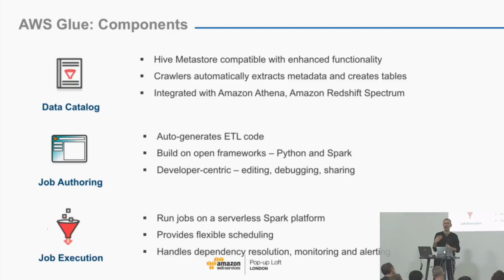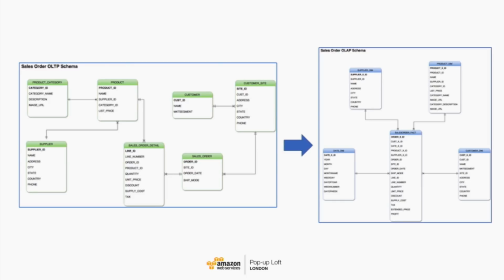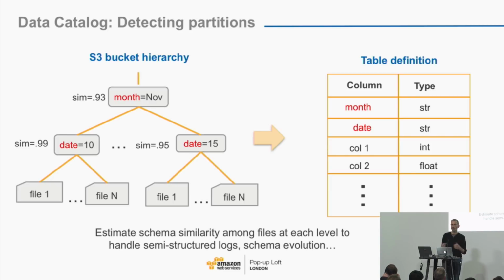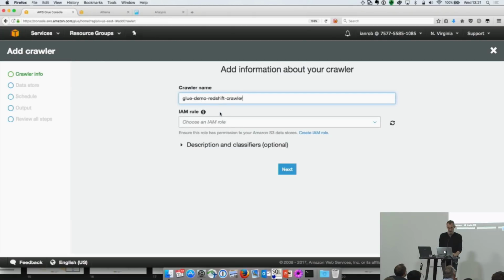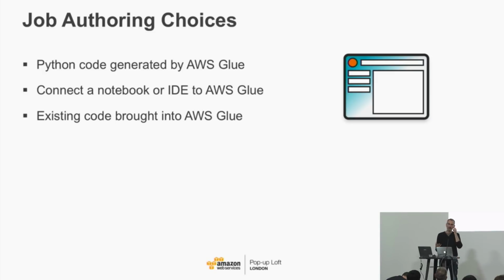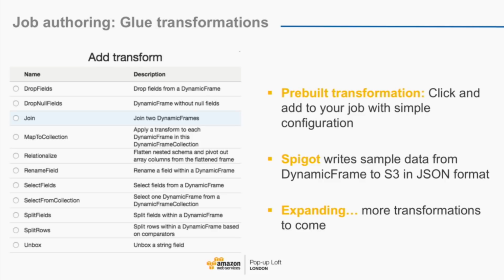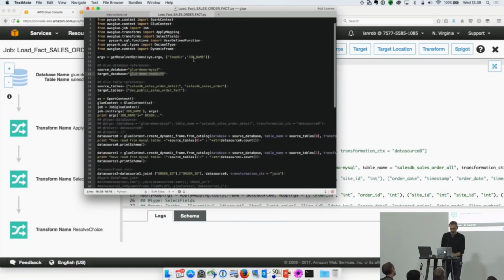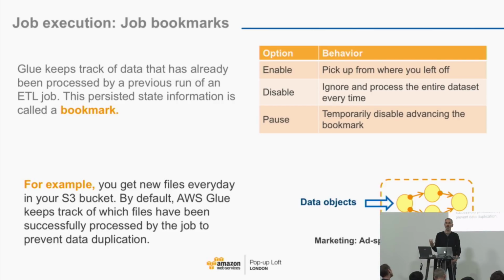Live from the London Loft | Introduction to AWS Glue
for more information on the current live coding shows, upcoming episode schedule, or for recordings of previous broadcasts. To learn more about the AWS Pop-up Loft | London, please

Host: Ian Robinson, AWS Specialist Solutions Architect
Live from the London Loft, AWS Specialist Solutions Architect, Ian Robinson introduces AWS Glue: a fully managed, serverless extract, transform, and load (ETL) service that makes it easy to move data between data stores. AWS Glue simplifies and automates the difficult and time consuming tasks of data discovery, conversion mapping, and job scheduling so you can focus more of your time querying and analyzing your data using Amazon Redshift Spectrum and Amazon Athena.